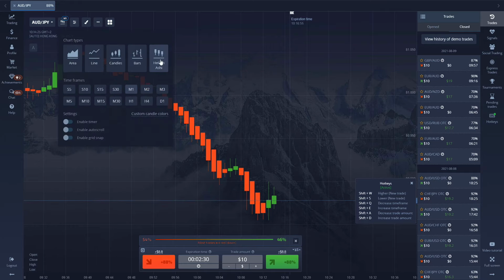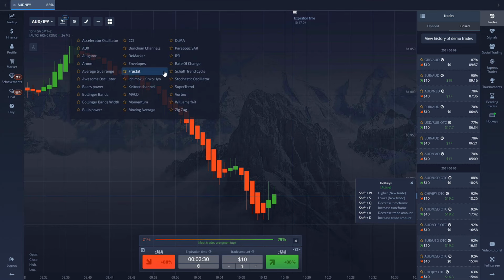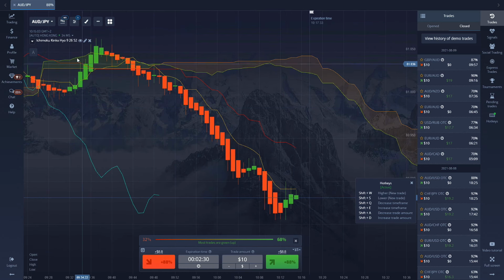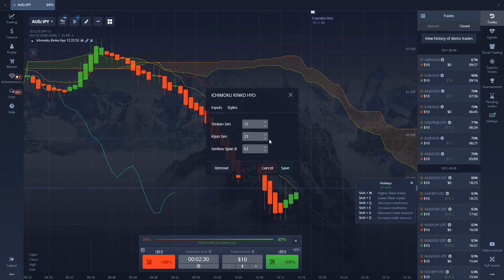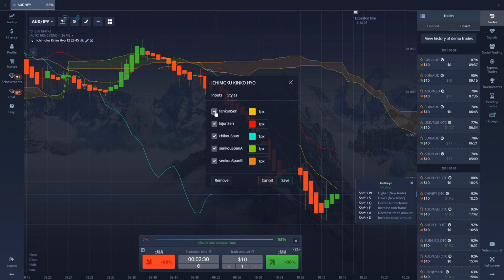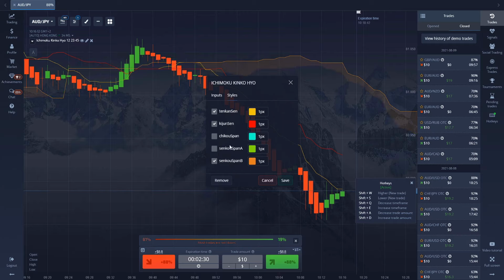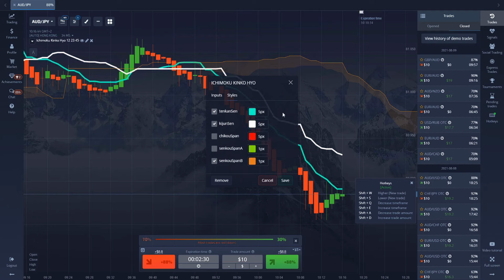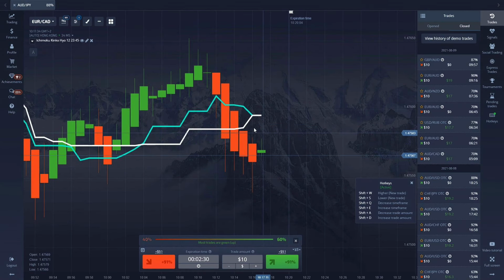🚩 Pocket Option ICHIMOKU Kinko Hyo 🚩 | How to use it Profitable 💯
I trade with ICHIMOKU Kinko Hyo and then got positive results. I want to share it with you for free.

Not mentioned in the video:
Purchase Time: 2:30 Minutes

Also, you can adjust your preferred purchase time. Just make sure you must practice first before trading on a real one.